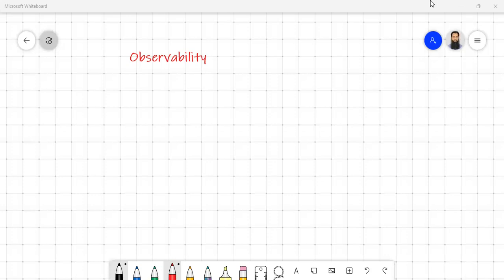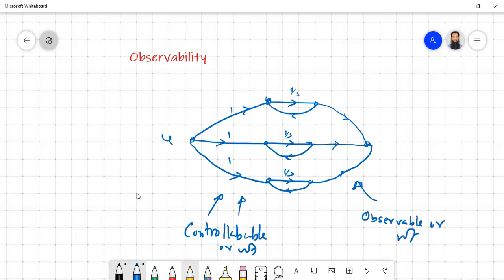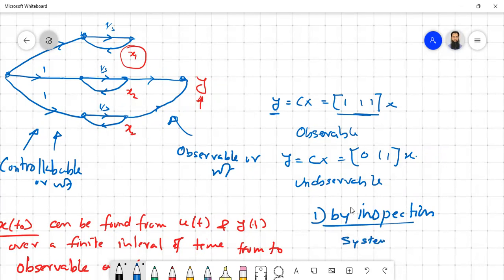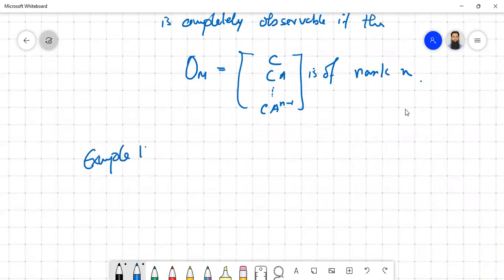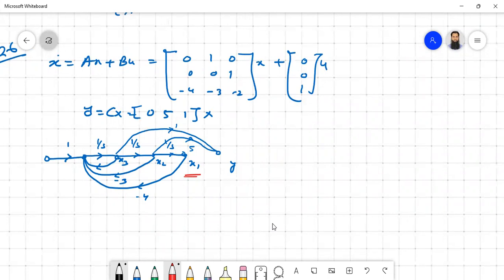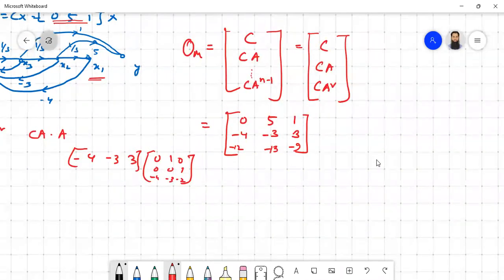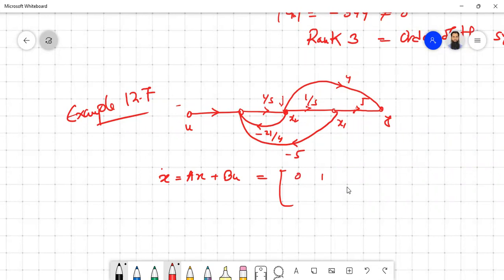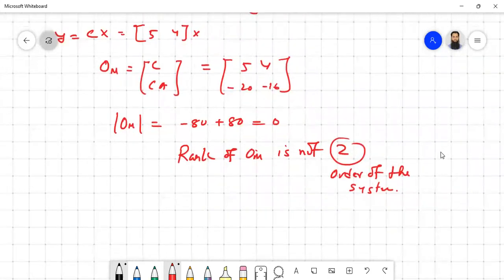Lecture 10 P2 Observability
Observability